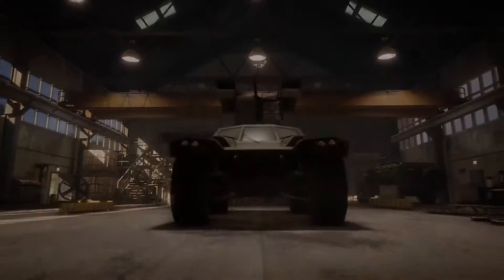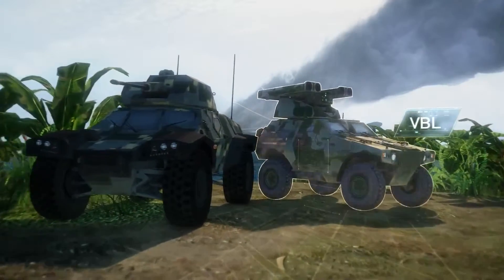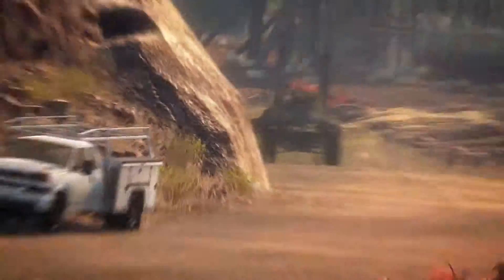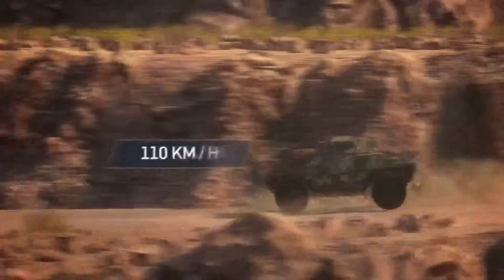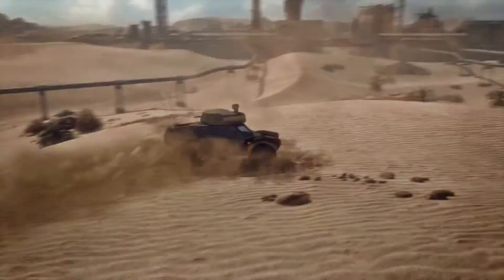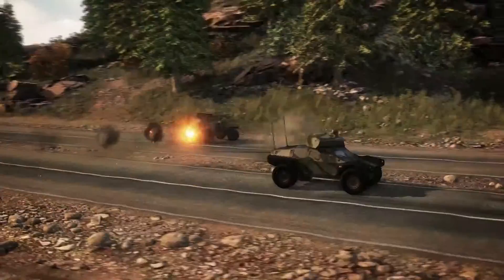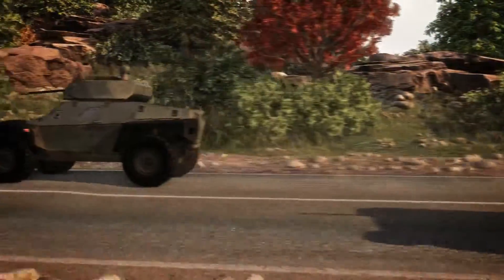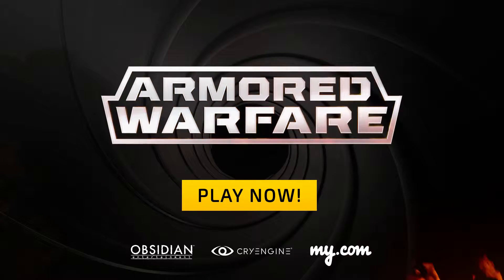Armored Warfare - Panhard Crab Trailer